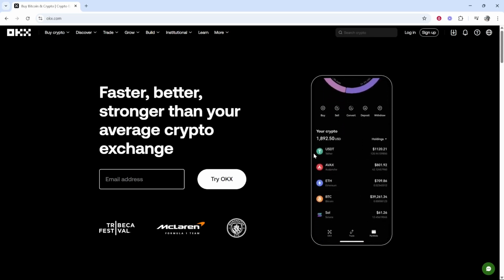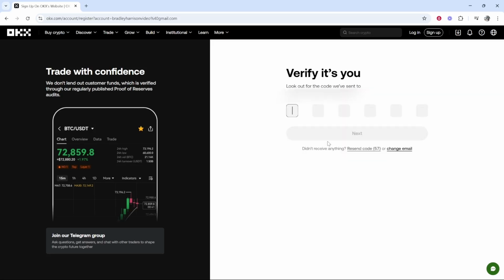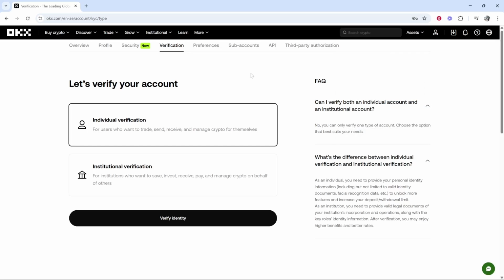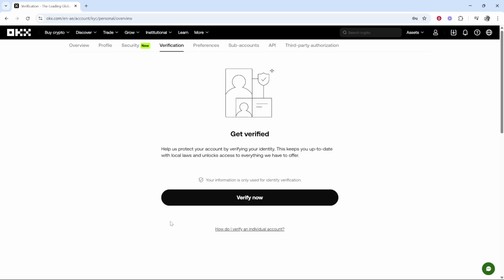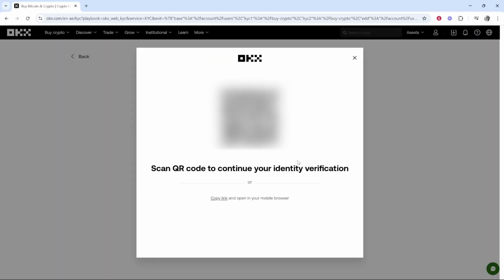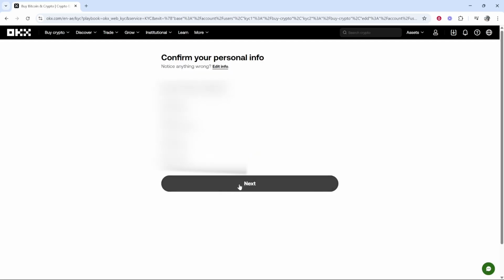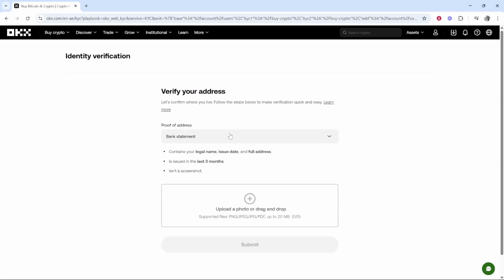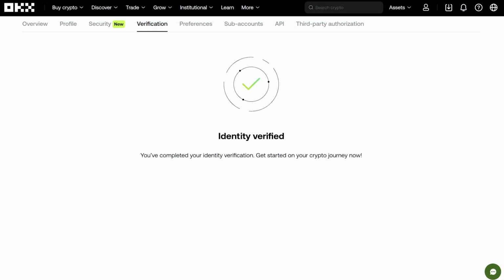How To Create OKX Account and Complete Verification (Step By Step)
Learn how to create an OKX account and the steps required to complete verification.

Bybit 6000 USDT Bonus!